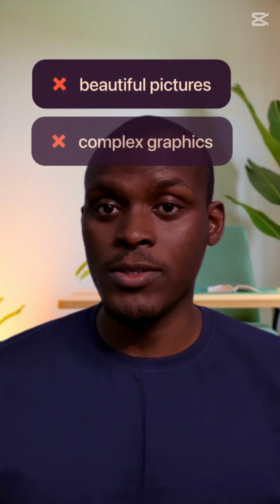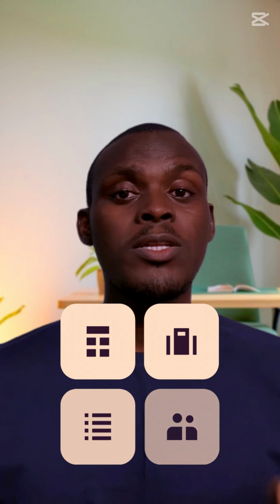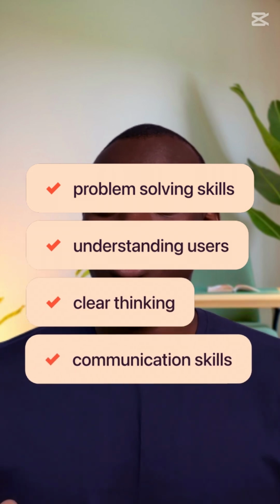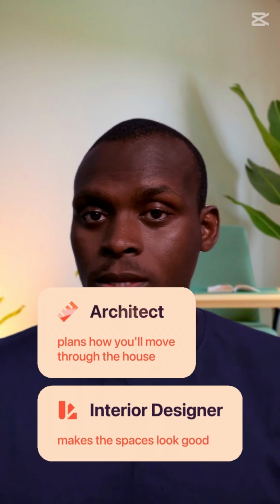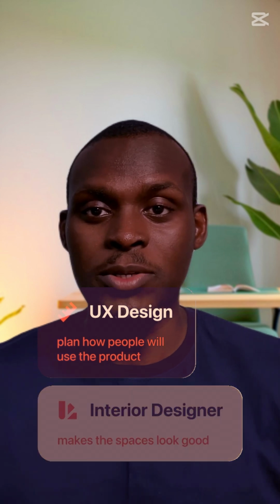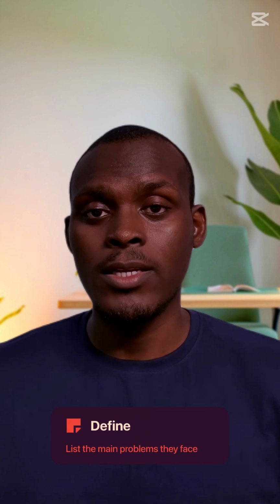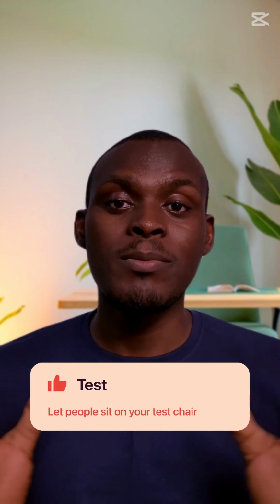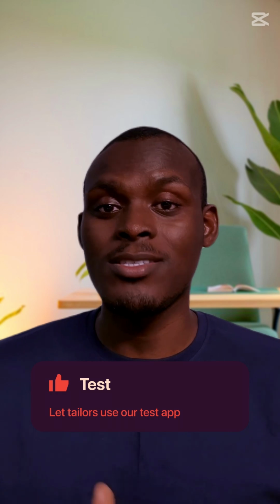Product Design 101: The Ultimate Introduction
Worried you need to be good at art or coding to be a product designer? In this first episode, I'll show you what really matters in product design and how anyone can learn it.
You'll learn:
- What product design actually is (and isn't!)
- The difference between UX and UI design
- How design roles work in small vs. large companies
- The 5 steps we'll use to build our app

Plus, I'll share how you can practice design thinking with everyday objects! Perfect for complete beginners who want to start their product design journey.